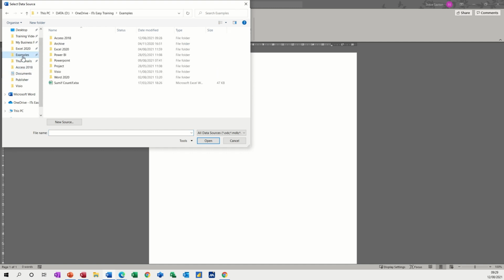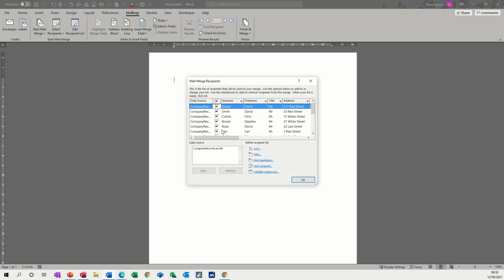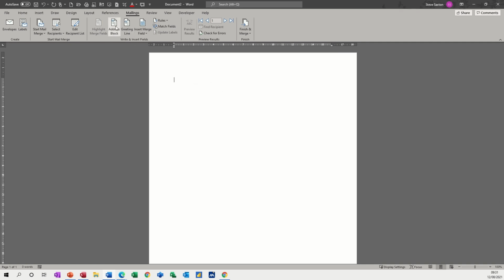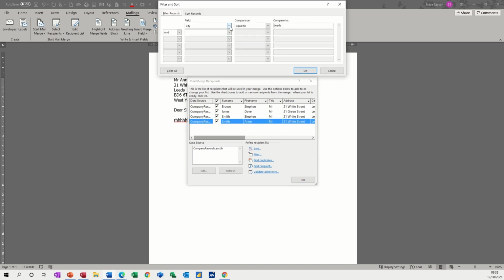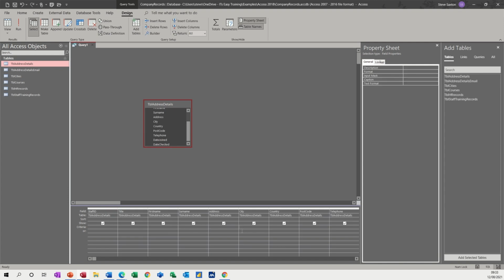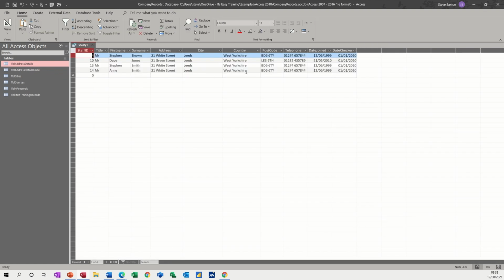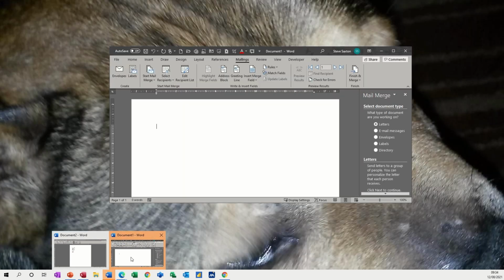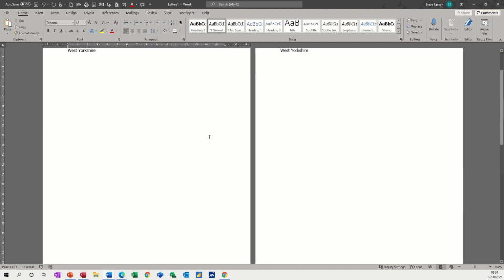Add FILTERS to Your Mail Merge Documents in Word NOW!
Join me as I try to figure out how to add filters to my mail merge documents in Word without losing my mind! Learn how to boost the efficiency of your mail merge documents in Microsoft Word by incorporating filters! In this tutorial, we'll show you how to add filters to your mail merge documents, allowing you to personalize and refine your content with ease. With filters, you can target specific audiences, exclude unwanted data, and create more effective communication. Follow along as we demonstrate the step-by-step process of adding filters to your mail merge documents in Word. Whether you're a business owner, marketer, or administrator, this video is perfect for anyone looking to streamline their document creation process. So, what are you waiting for? Add filters to your mail merge documents in Word now and take your productivity to the next level!